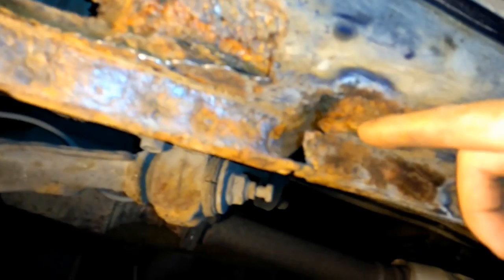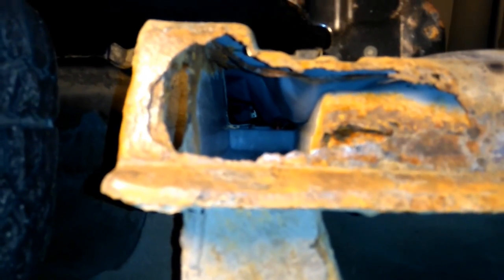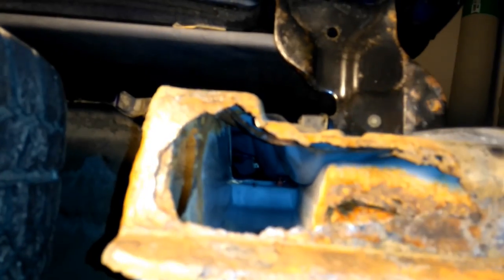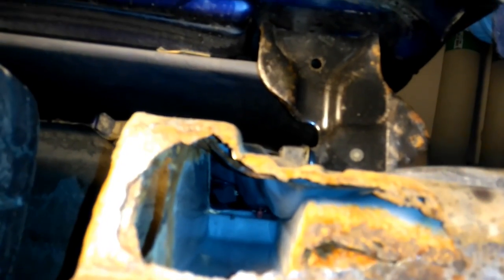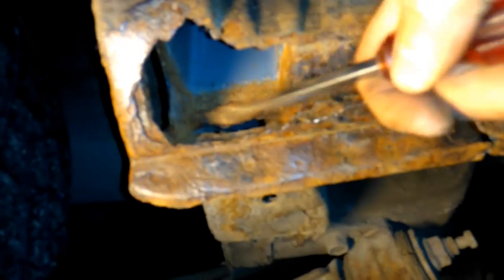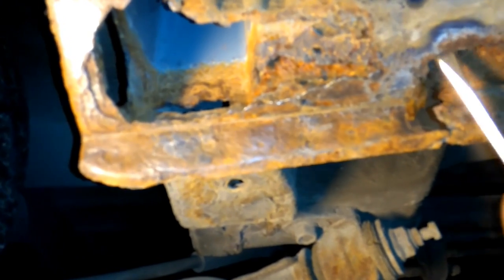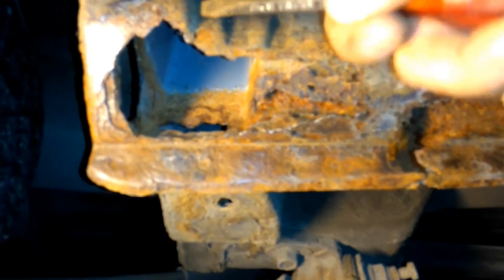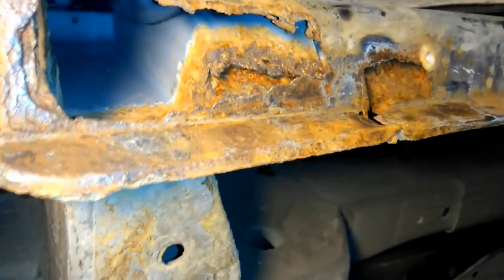Rust hole on right rocker panel, Toyota Previa TCR11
Rusting from inside, watch out and do rust protective on it before it spreads..

Don't know if I will weld it or do a glassfiber patch.. I have never welded before and dont have a welder equipment.